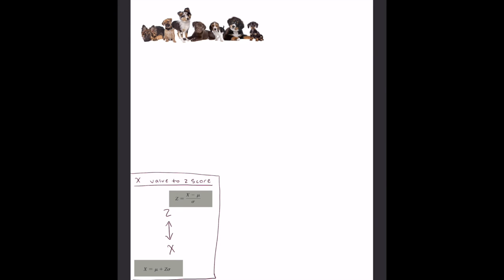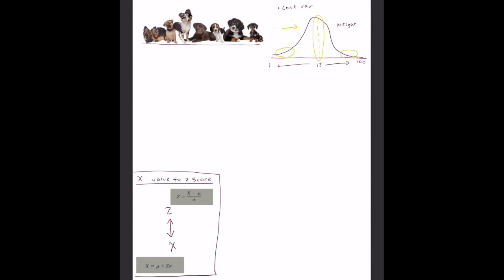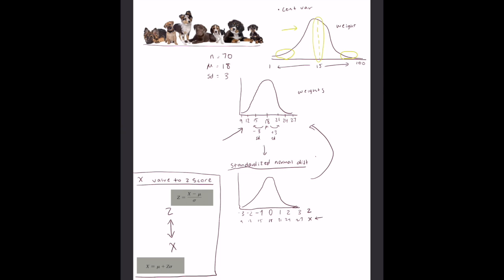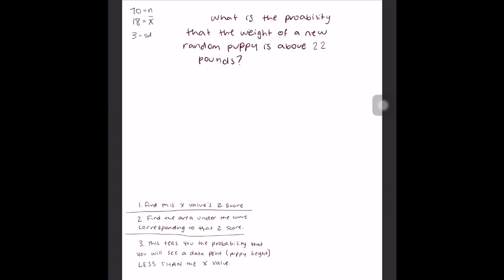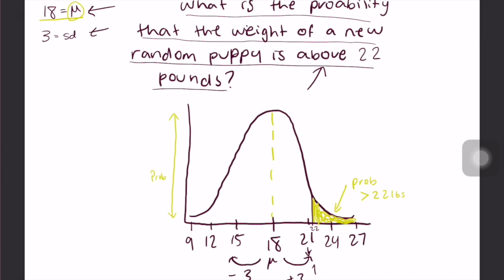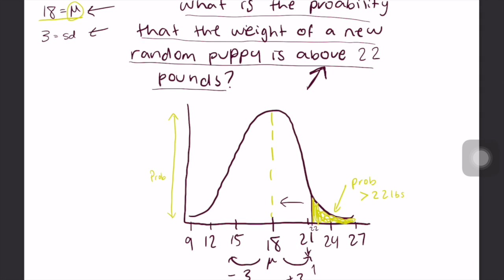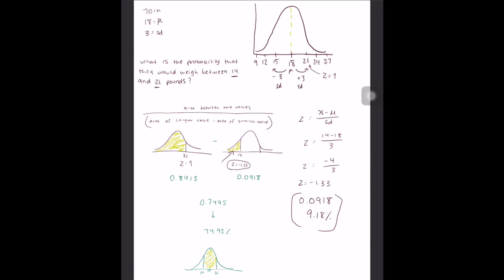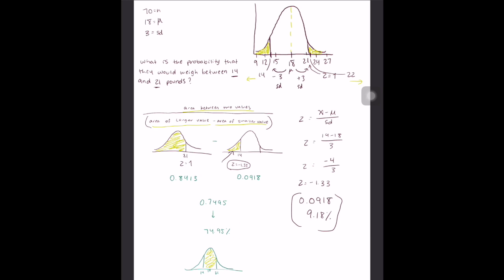Continuous Probability Distribution - A puppy example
This video covers a problem using a puppy weight distribution that demonstrates an example of a normal probability distribution.
Other continuous probability distributions to review are exponential and uniform.